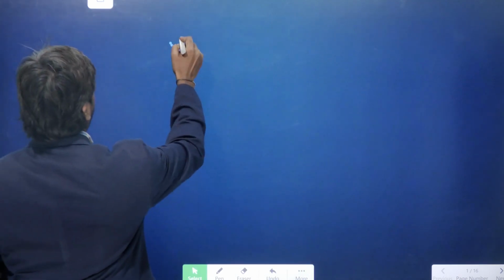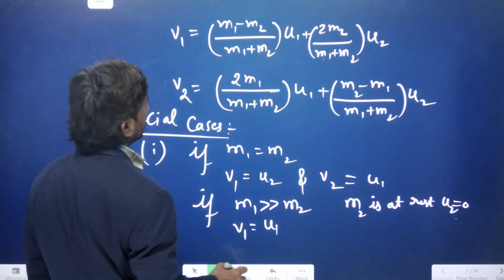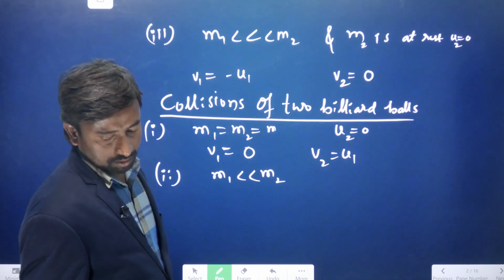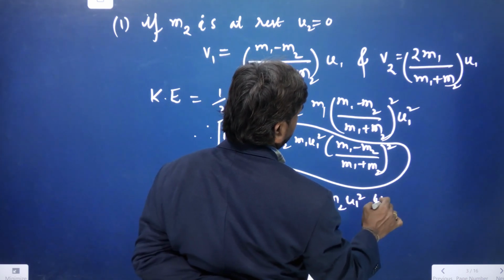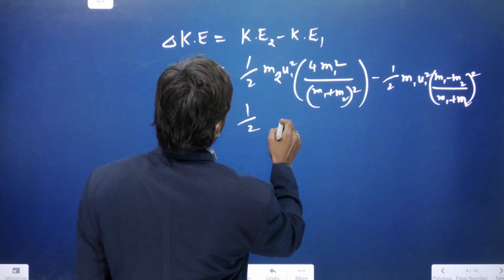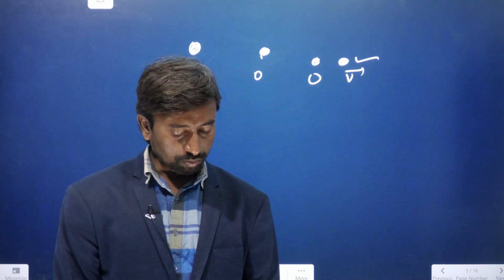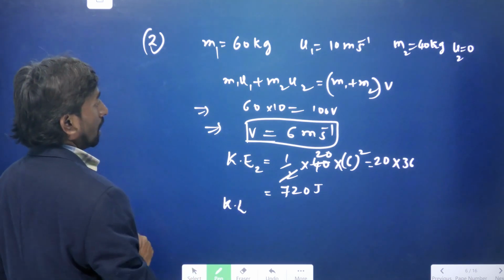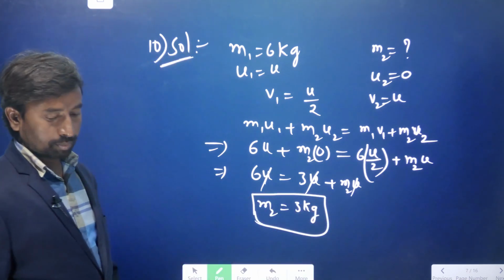IIT GRADE 9 PHYSICS CENTRE OF MASS